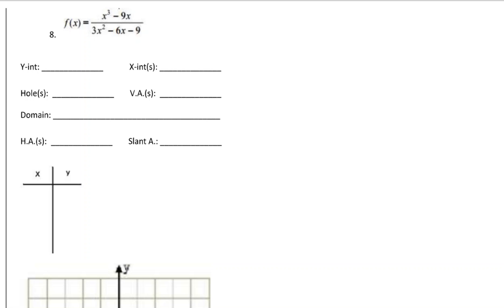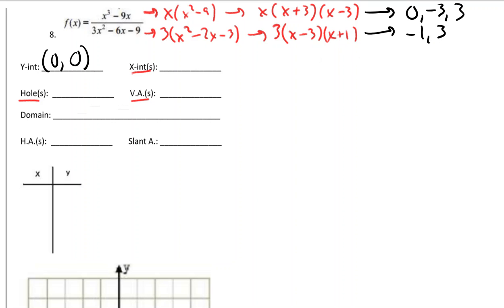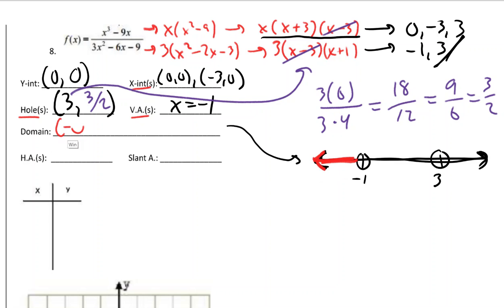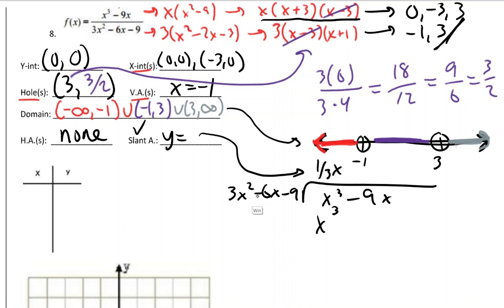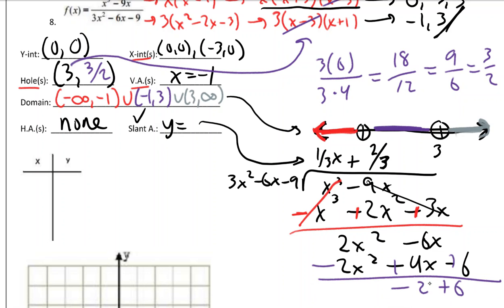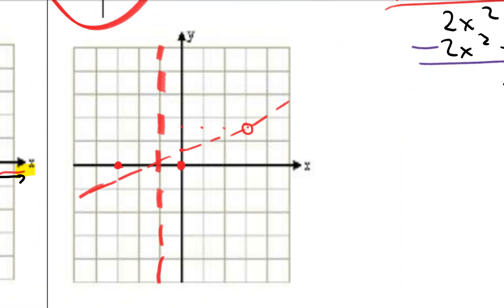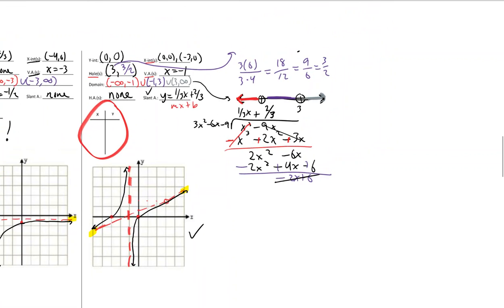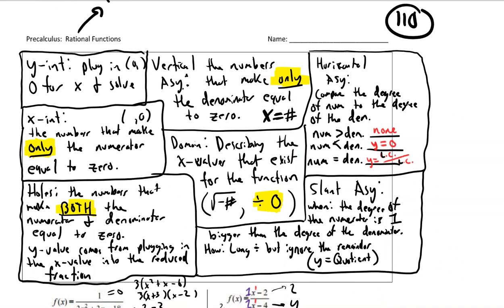Precal - Rational Functions Notes / Practice - #8